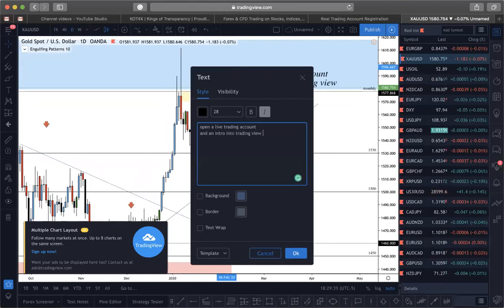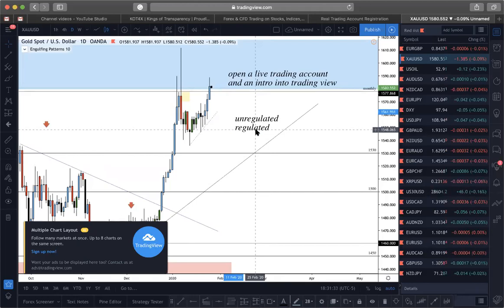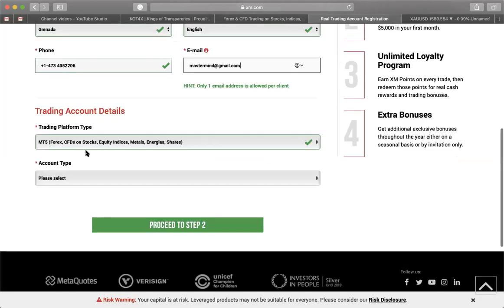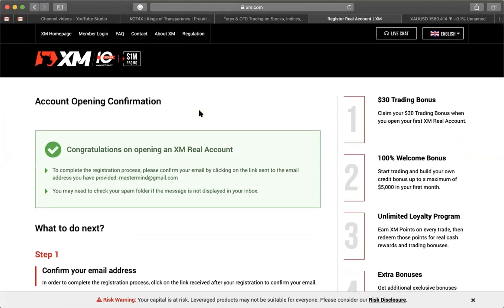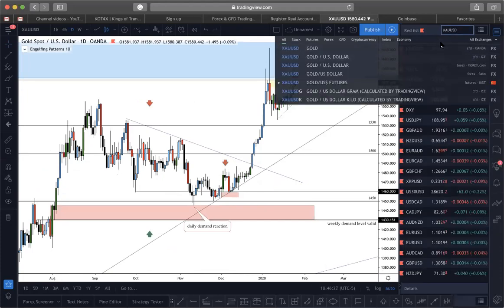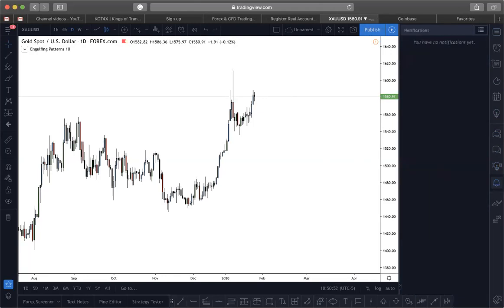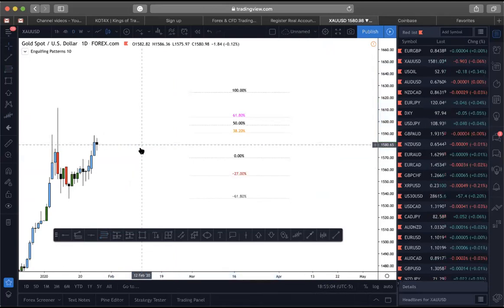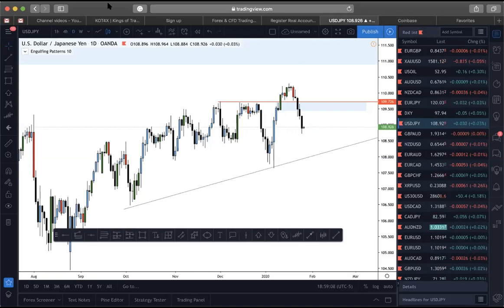day 4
setting up live account and intro to trading view